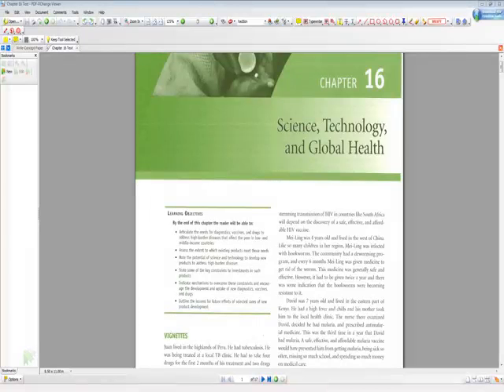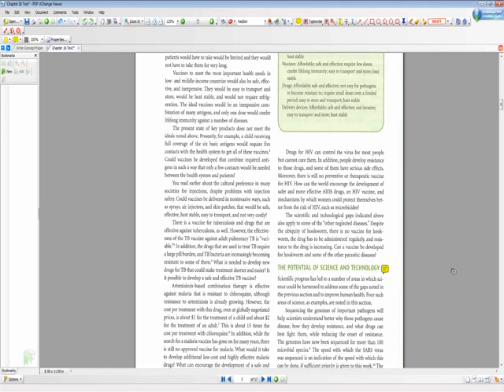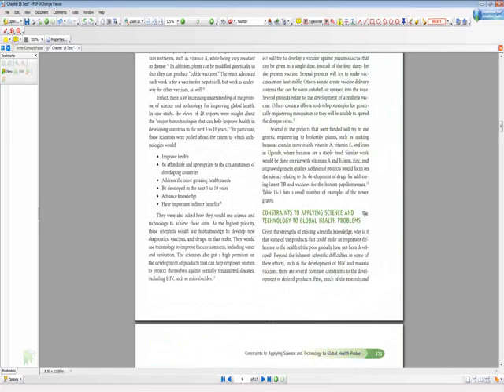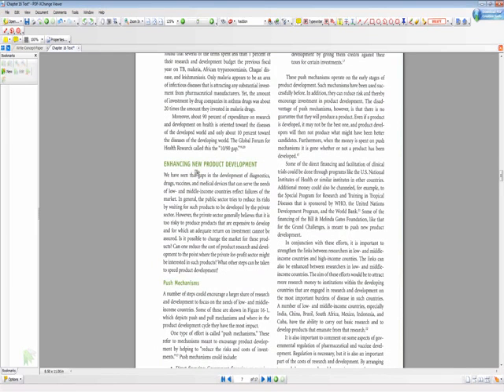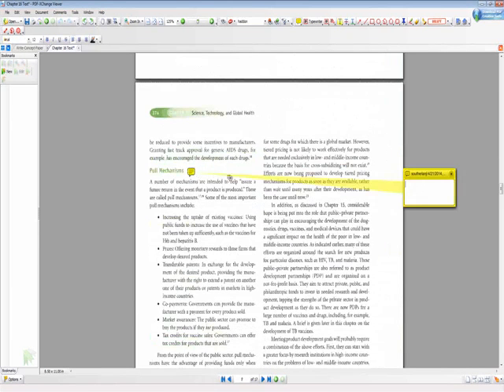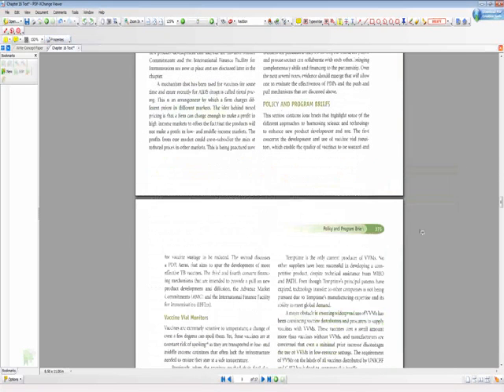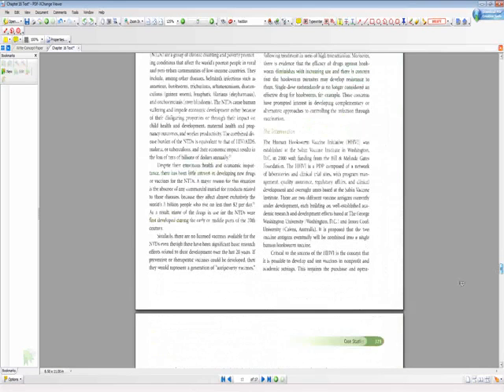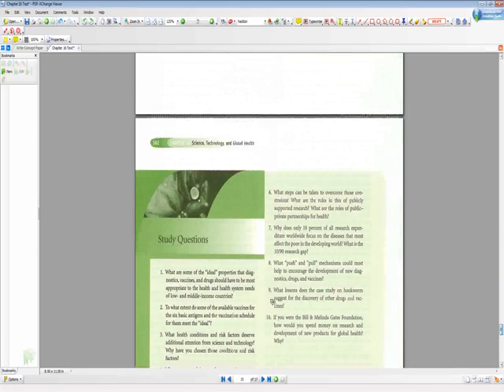COBH4707 Chapter 16